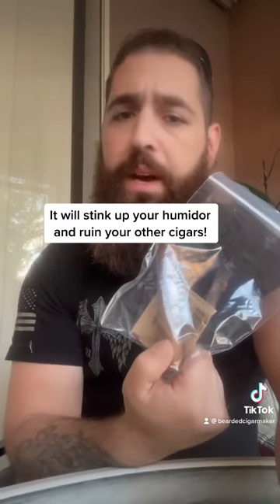How to properly re-light Cigar after it goes out.